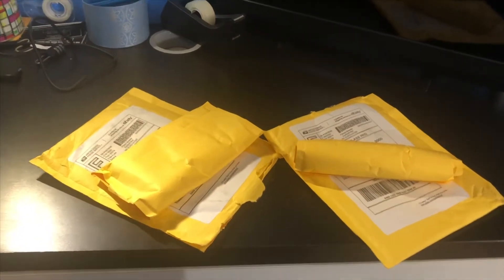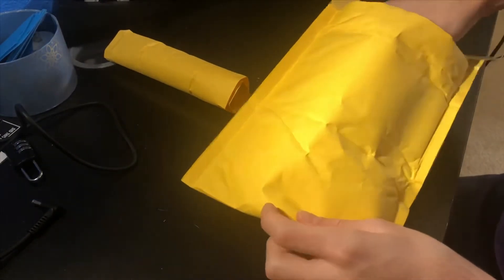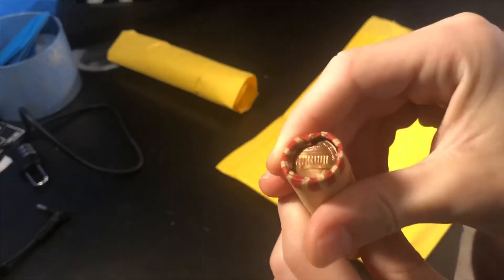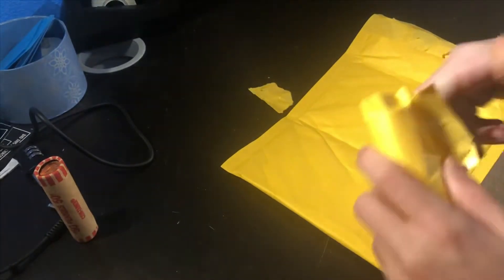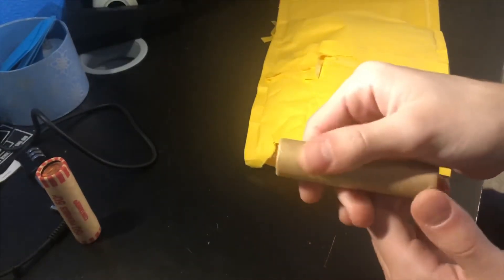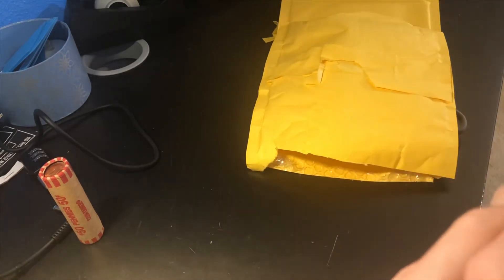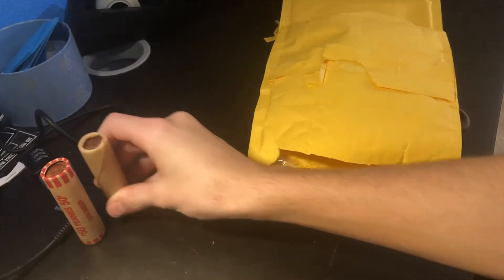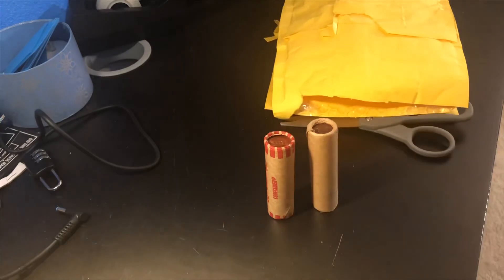Toned Penny Rolls